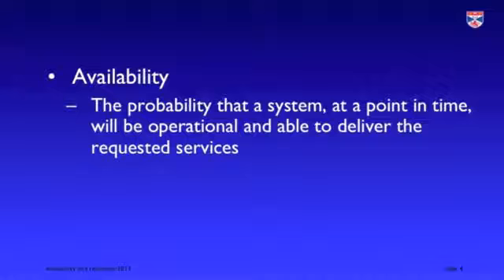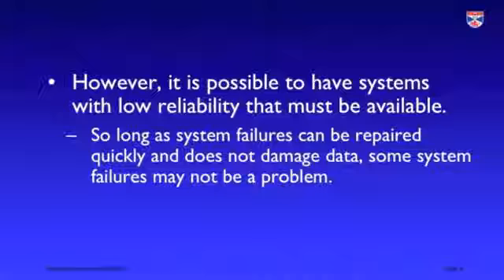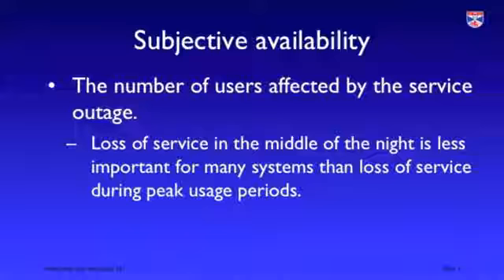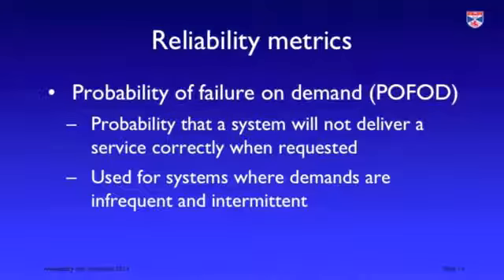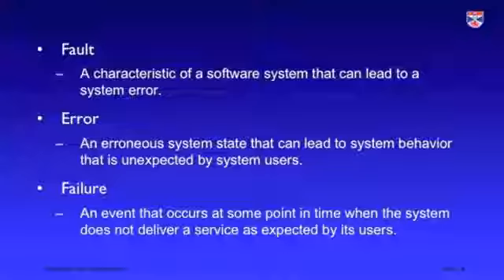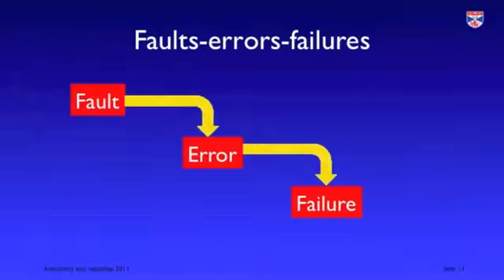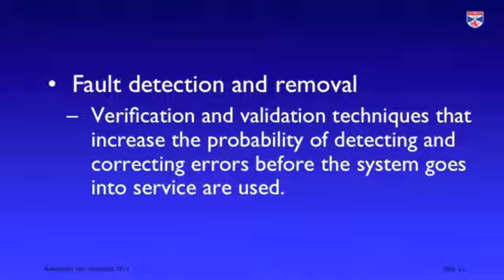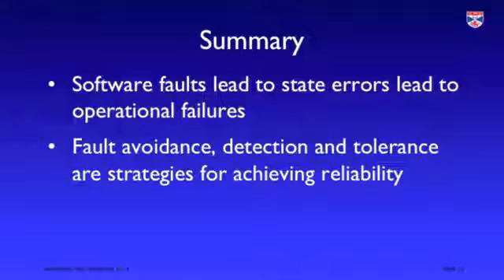Availability and reliability